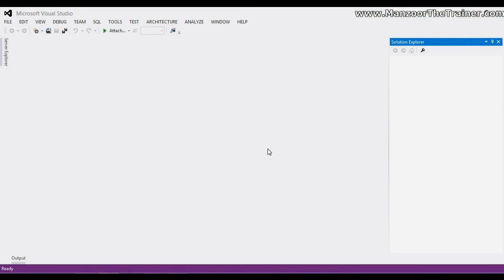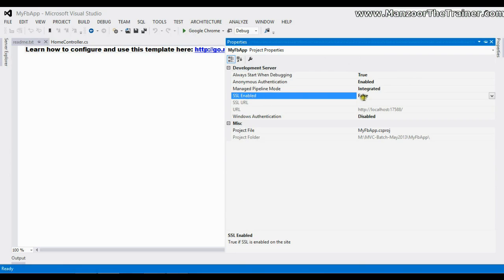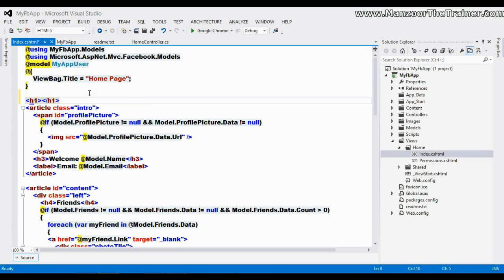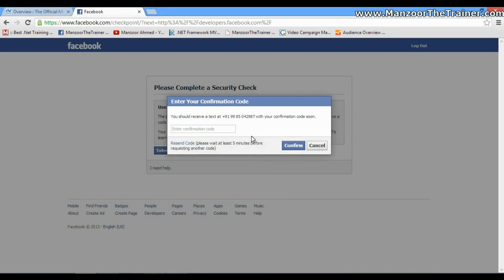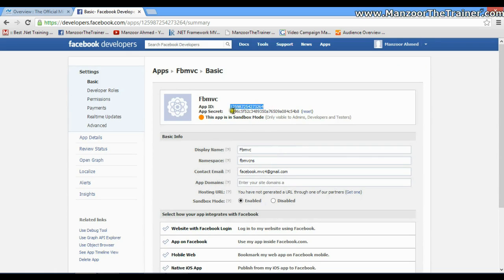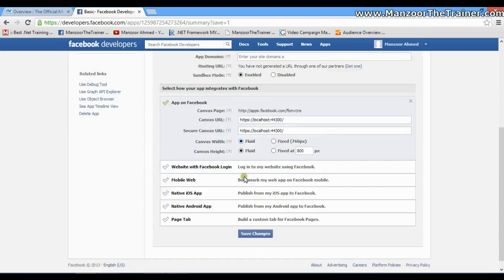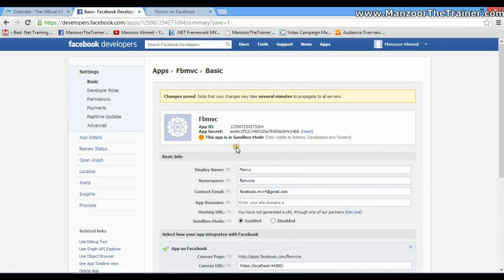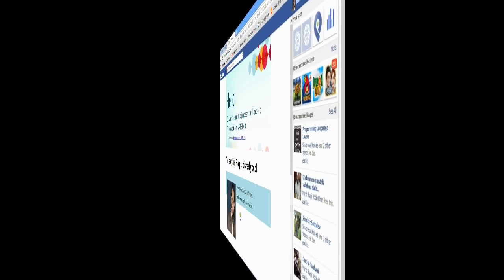Facebook App Using Asp.Net MVC 4